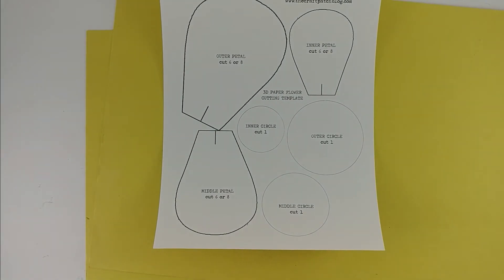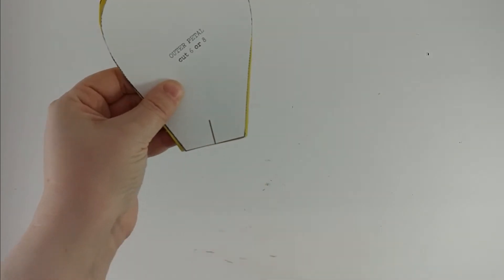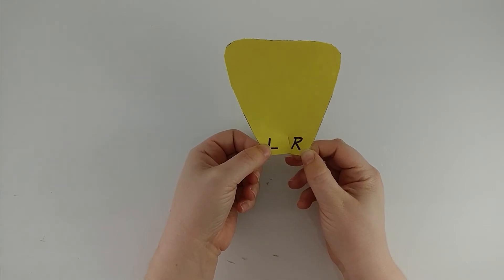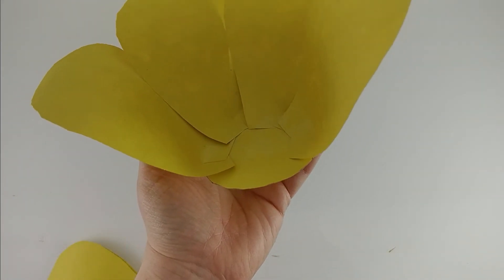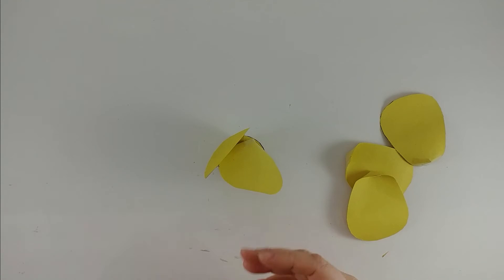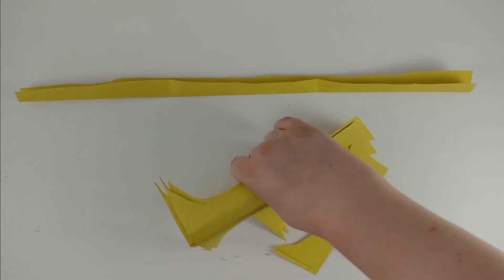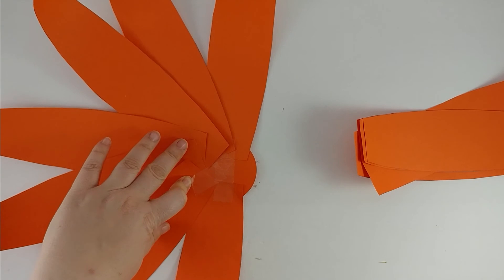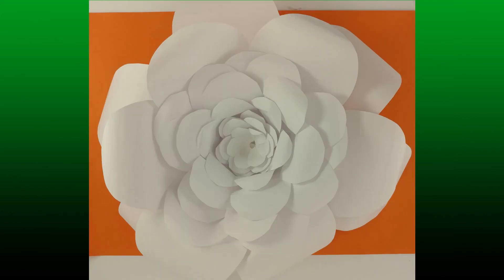Paper Flowers | Teen & Adult Take & Make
Craft yourself a field of paper flowers for your dining table centerpiece or video backdrop! Part of the Ashland Public Library Take & Make crafts for Teens and Adults.

Many thanks to The Craft Patch for their rose template

And to Anyone Can Craft for both the chrysanthemum template and her own tutorial